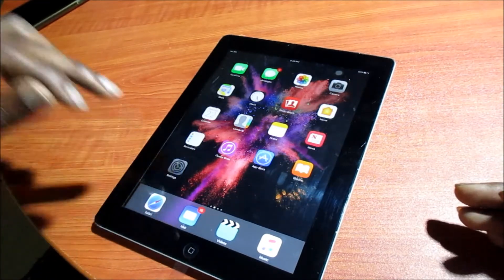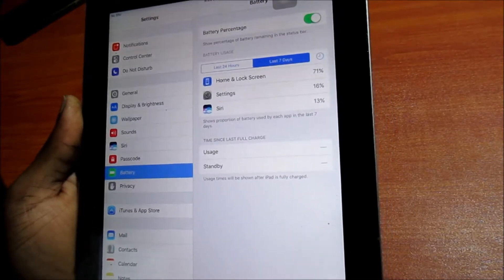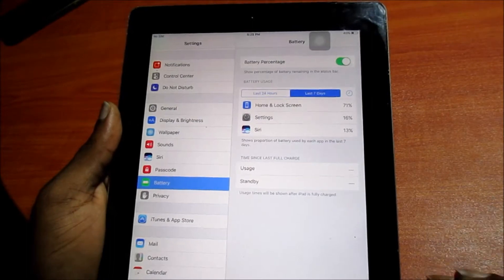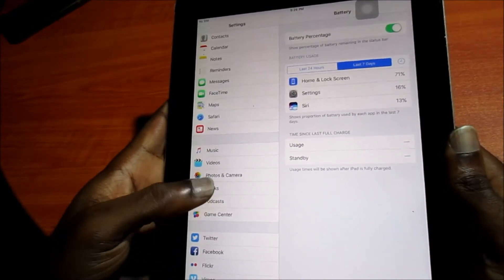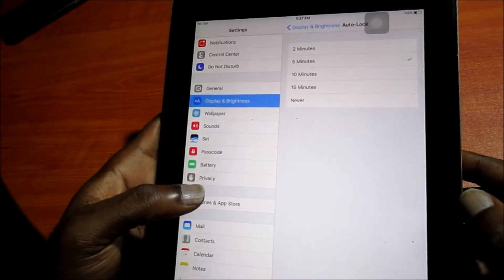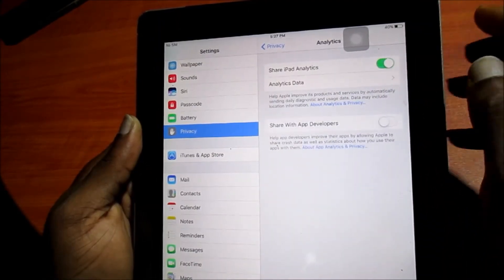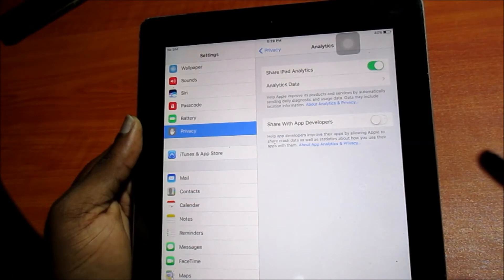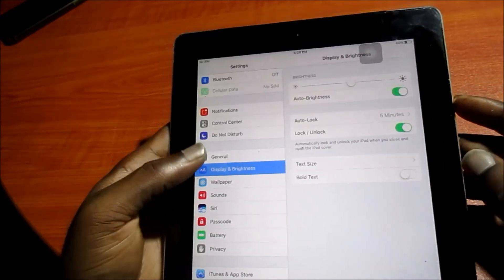10 ways to improve iPad battery life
Lower screen brightness. ...
    Turn off Wi-Fi and Bluetooth when not needed. ...
    Turn off AirDrop. ...
    Turn off Handoff. ...
    Don't push, fetch less. ...
    Limit Background App Refresh. ...
    Keep an eye on location services. ...
    No more notifications.
See which apps are battery hogs
Quick trigger for Auto-Lock
Climate control
Stay up-to-date-update to lastest ios